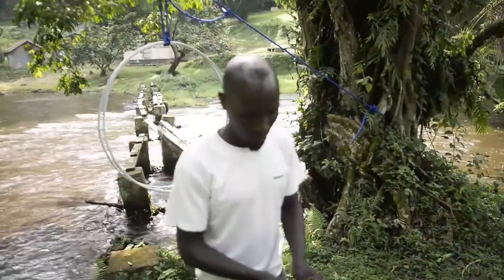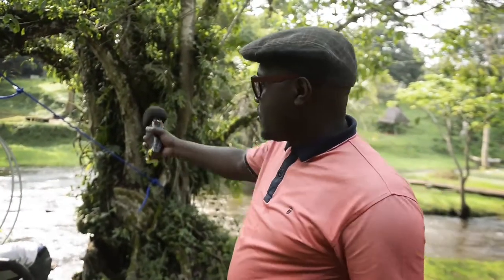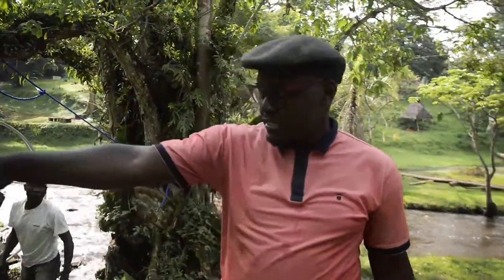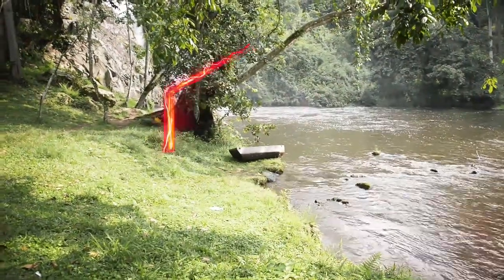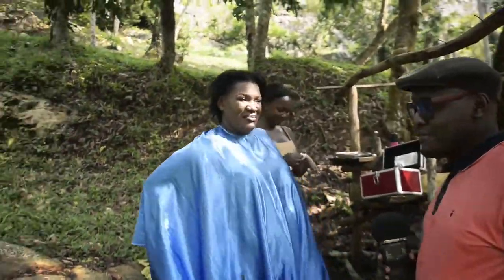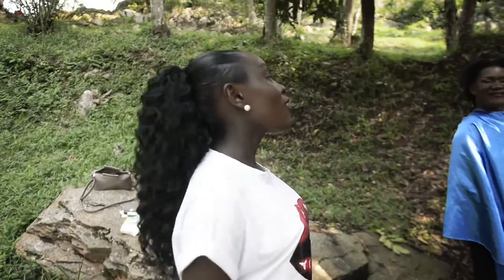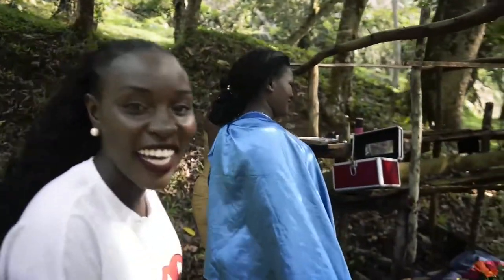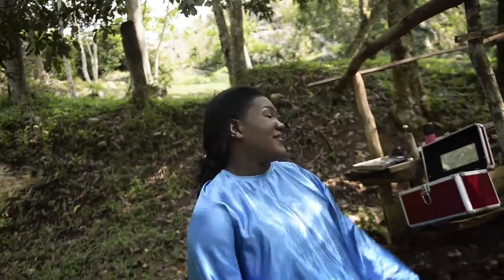BEHIND THE SCENES, HOW AMAZINGLY I TOOK THESE PICTURES AT SSEZIBWA FALLS ALL IN ONE LOCATION